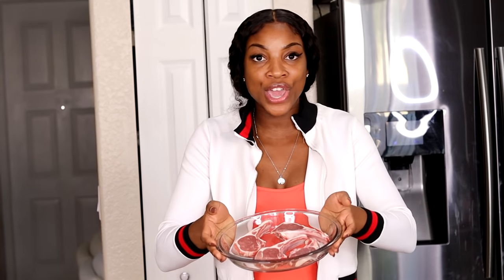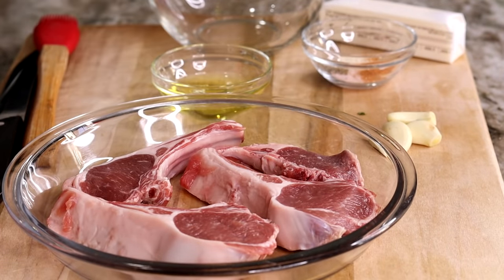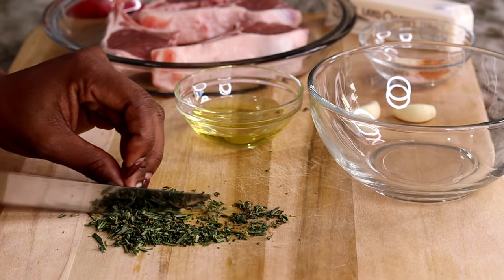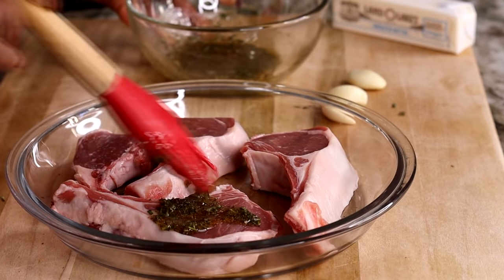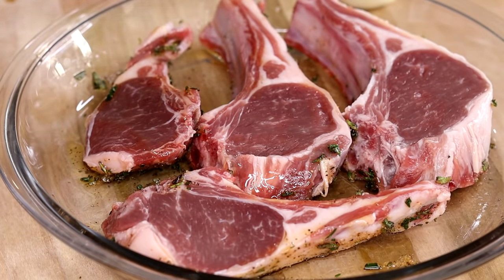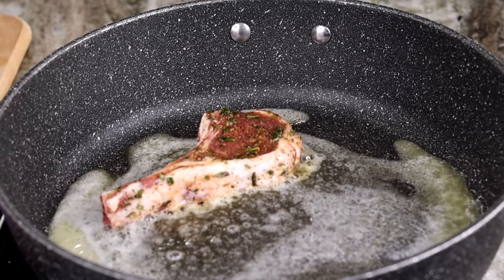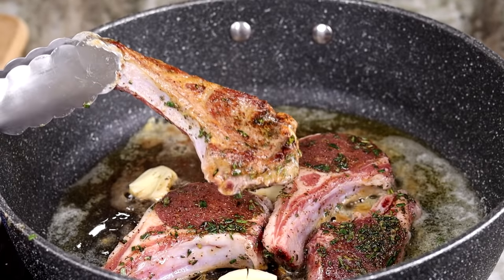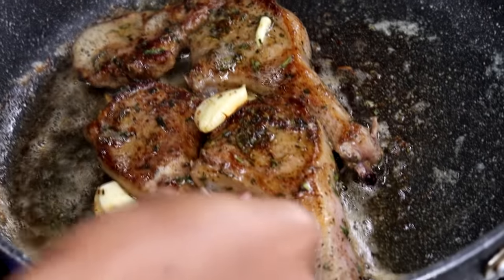Garlic and Herb Crusted LAMB CHOPS RECIPE| Very Delicious & Juicy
Garlic and Herb Crusted LAMB CHOPS  RECIPE| Very Delicious & Moist
Today I will be showing you guys how to make an easy garlic and herb crusted lamb chops Recipe. You guys know I love pork chops in the oven so today I decided to try something new Lamb chops  on a stove top be sure to watch the entire video if you want to learn how to make lamb chops you can even make these in the oven quick and easy. Please like if you enjoyed

Ingredients
0.72 oz. lamb chops
1 tsp Creole seasoning
1/2 tap ground black pepper
1 tsp onion powder
Salt to taste
2 thyme sprigs
1 Rosemary sprigs
1 tbsps. olive oil
2 tbsps. unsalted butter
3 garlic cloves

The pan I used in this video